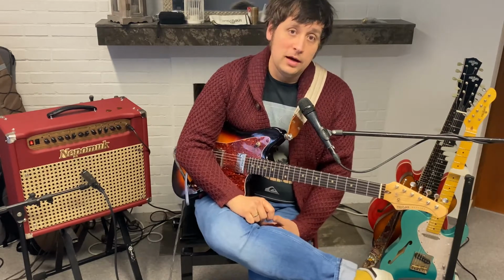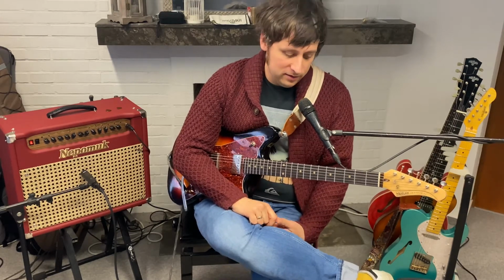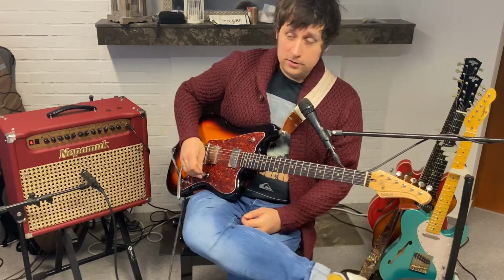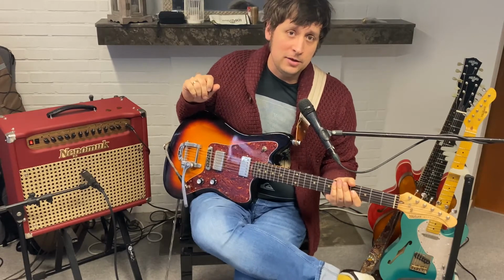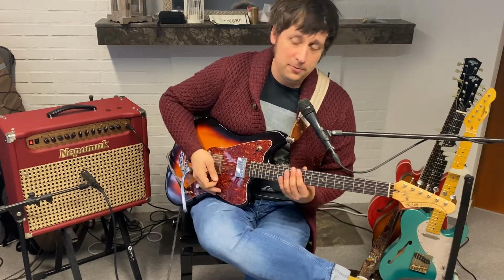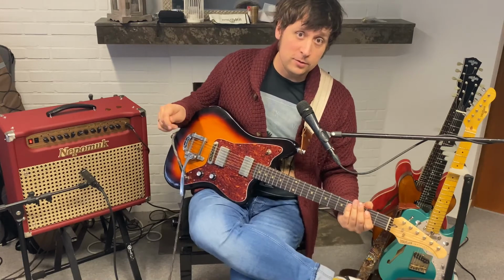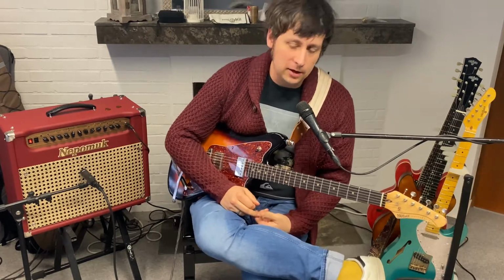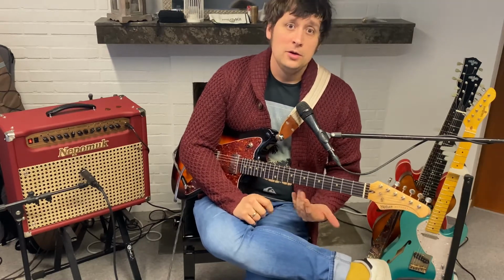Nepomuk Grosser Muk / Big Muk - Overdrive Channel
Demo video of Nepomuk Tube Amplifier "Grosser Muk" or "Big Muk", Combo  2½ channels, 35W (switchabel to 18W / 10W / 1W)